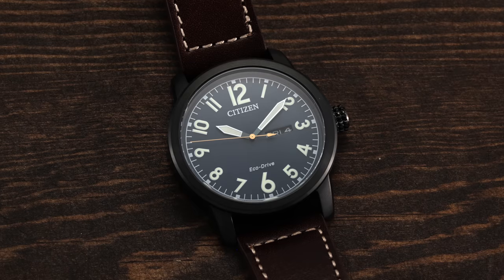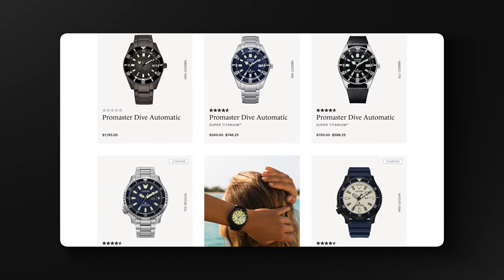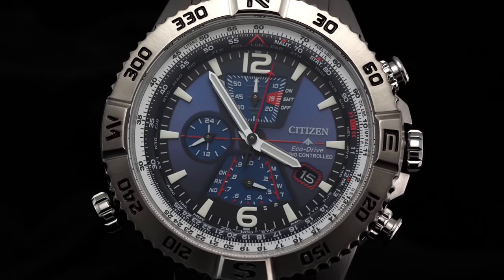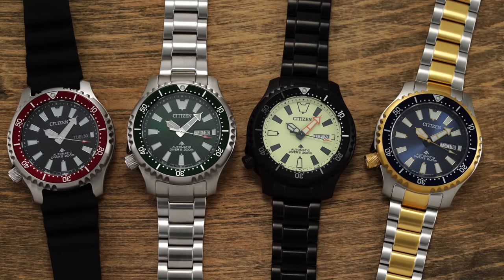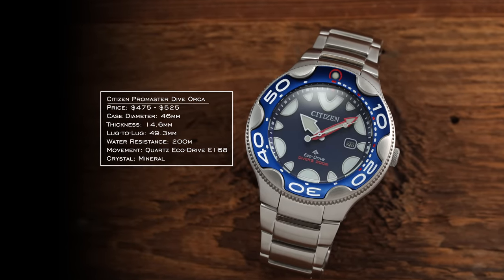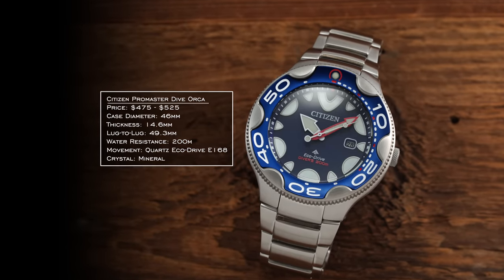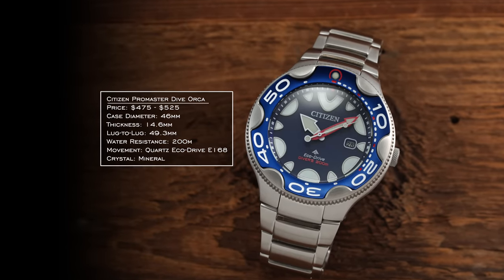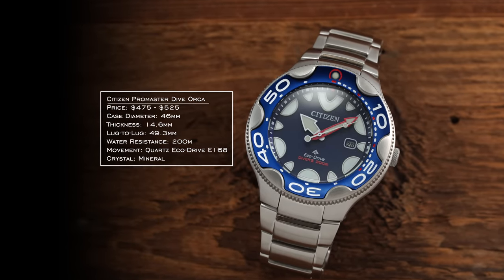18 Of The Best Citizen Watches for Enthusiasts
In this video, I’ll unpack Citizen Watch’s broad offering and share my top picks for Citizen models that are well-suited for the enthusiast community in particular. What’s your favorite option from Citizen?

0:00 - Intro & Organization
1:30 - Promaster
2:37 - Promaster Air
5:35 - Promaster Entry-Level
14:49 - Surprising & Interesting